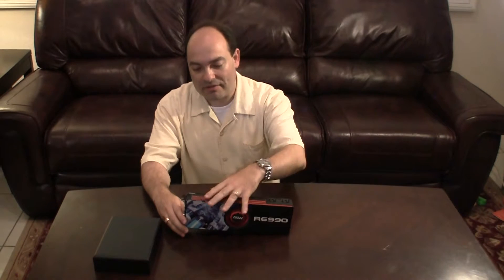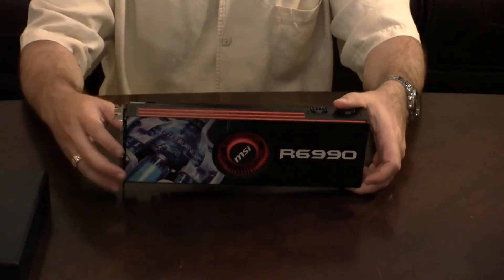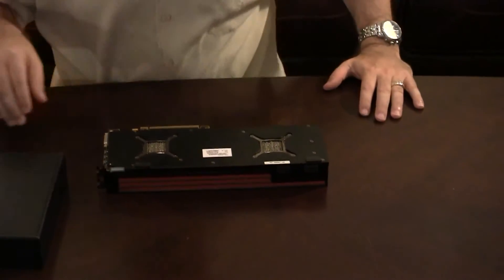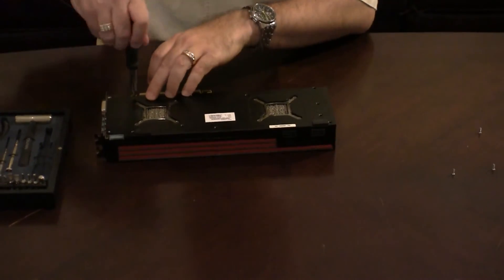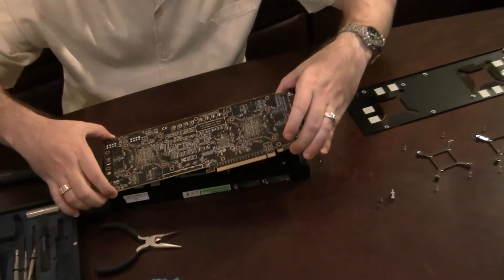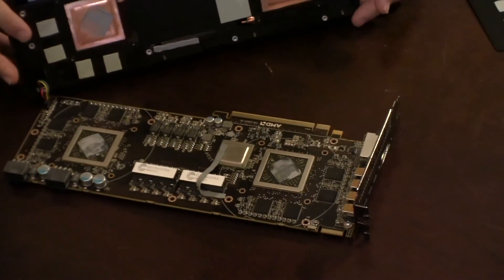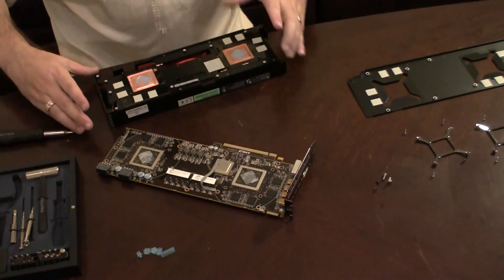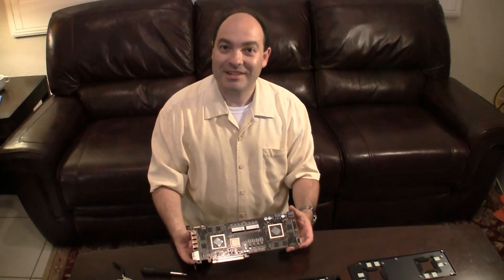Water Cooling Your Computer - Part 13 - Taking apart an AMD Radeon 6990 for a water block install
In this video, I remove the heat sink / fan from the MSI ATI AMD Radeon 6990 video card. This was my first time at removing this particular fan/shroud so bear with me (I won't feel bad if you skip around to the good parts!). The purpose of removing the fan/heatsink it is to enable installation of a water cooler or water block, which I will show in the next video of this water cooling series. After removing the fan and installing the water block, the card was silent and no longer runs hot! I will show benchmarks and temperature measurements in upcoming videos. As far as I can tell, this is the first video on youtube on how to do this, so enjoy and if you run into any questions, don't hesitate to ask.